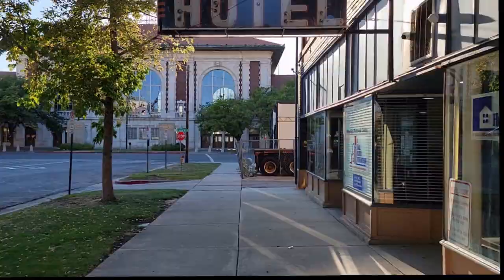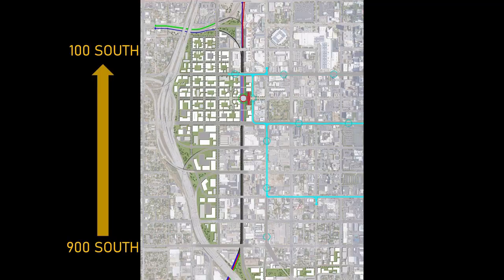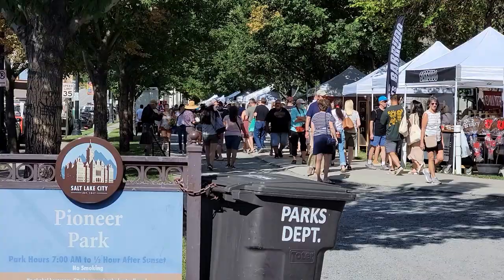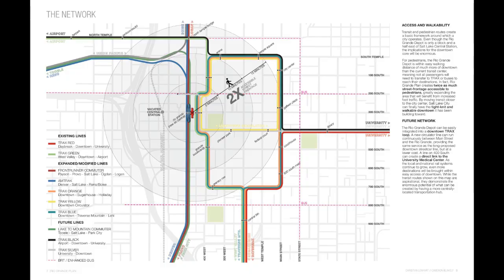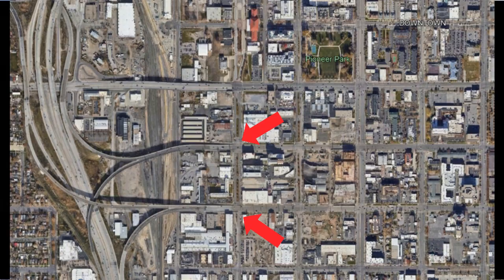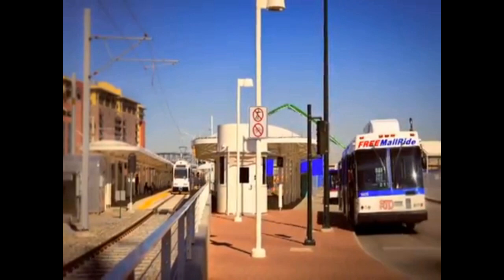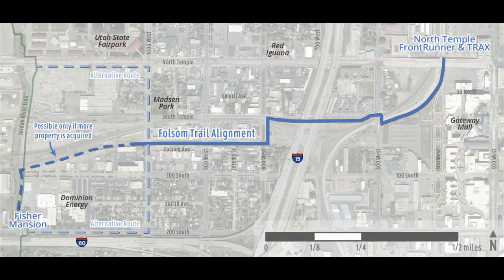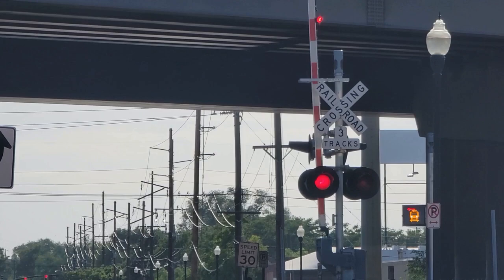Top 10 Favorite Features of The Rio Grande Plan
The Rio Grande Plan is a vision for the future of transit and development in downtown Salt Lake City. By relocating the railroad tracks on the west side of downtown into a below-grade 'train box,' Salt Lake City will be able to close 4 1/2 dangerous railroad crossing, open 50 acres of industrial land to new urban development, better connect the long-divided communities on opposite sides of the tracks, and restore the historic Rio Grande Depot as the city's main transportation hub.
This video will list our top 10 favorite features of the plan, but there are many, many more reasons to love the Rio Grande Plan! To download and read the full plan for yourself, go

• “Alameda Corridor Transportation Authority (ACTA) Safety Features of the Alameda Corridor Pt. 1,” by MBI Media
• Various local news clips posted to YouTube
• Historic footage taken from "The Desert Empire," a 1948 film produced by the Denver & Rio Grande Railroad (multiple sources)

All other footage collected by Christian Lenhart. Attribution not required. You’re free to use my footage and monetize your videos. In fact, please do!